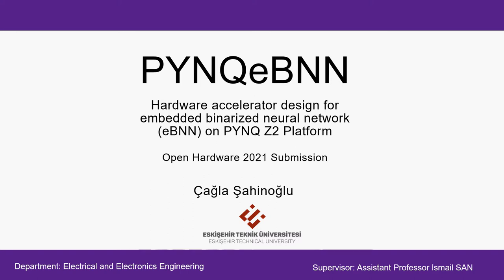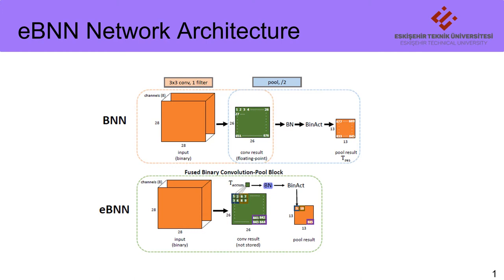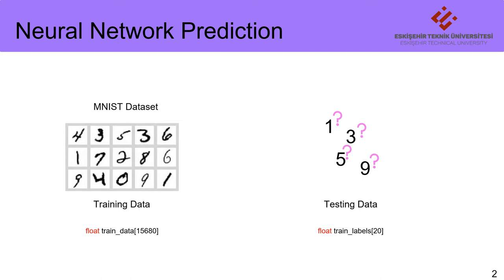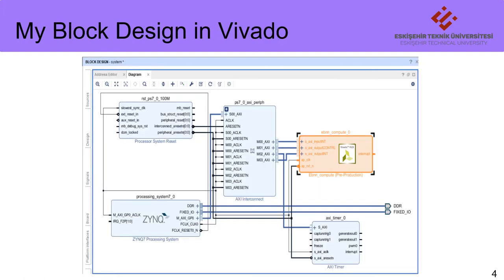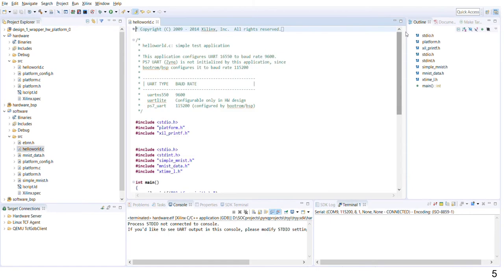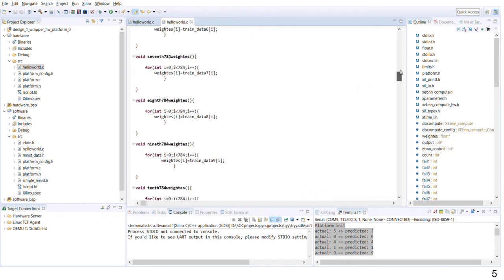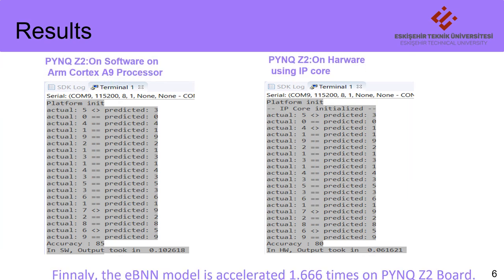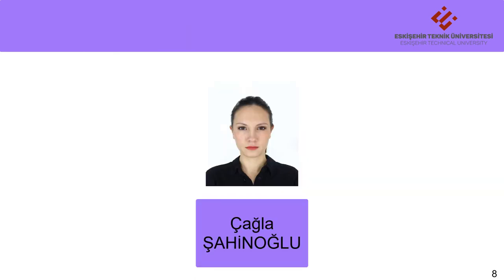xohw21-267 || PYNQeBNN -Hardware accelerator design for embedded binarized neural network on PYNQ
PYNQeBNN - Hardware accelerator design for embedded binarized neural network (eBNN) on PYNQ Z2 platform and its high-level Python integration

Xilinx Open Hardware 2021 team number: xohw21-267